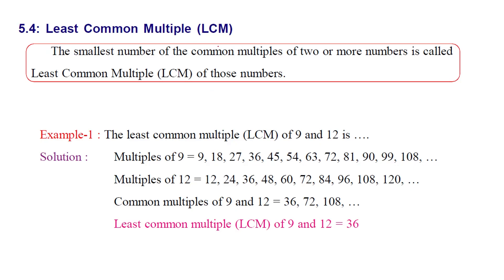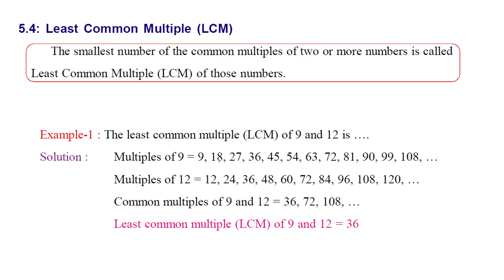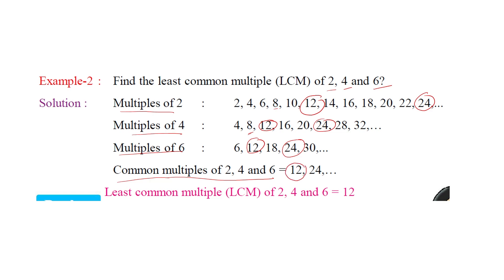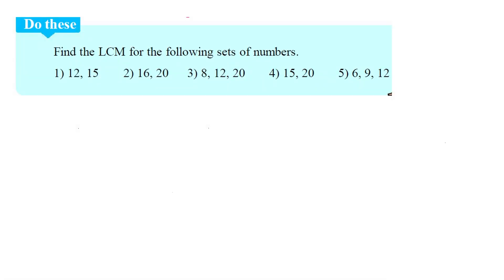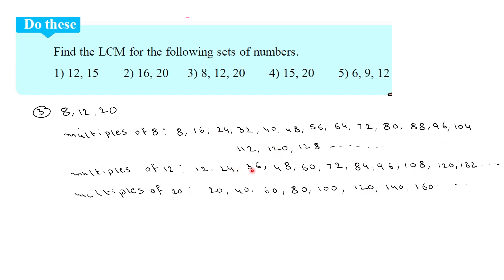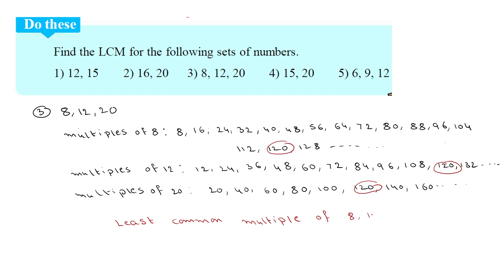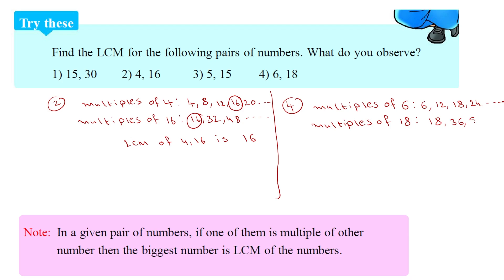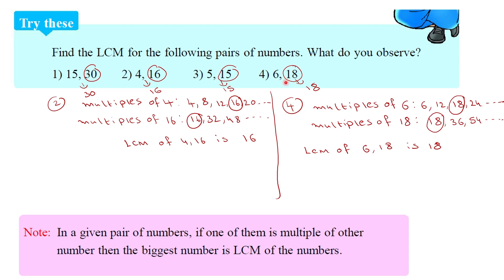least common multiple ap scert 5th maths text book 5th chapter multiples and factors